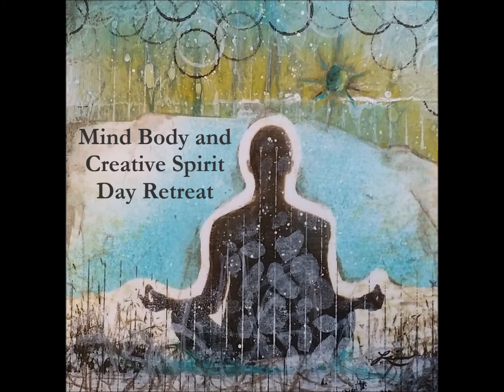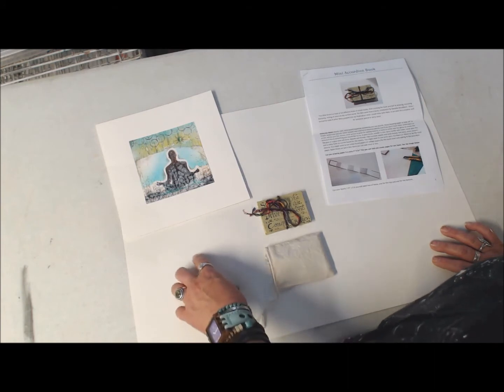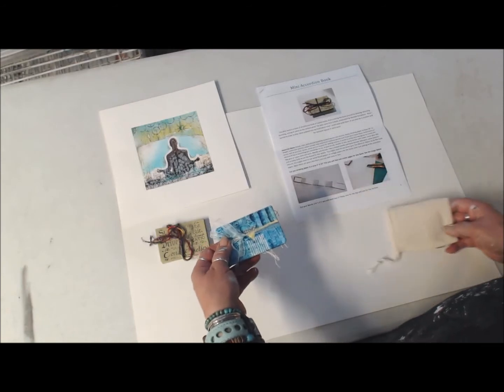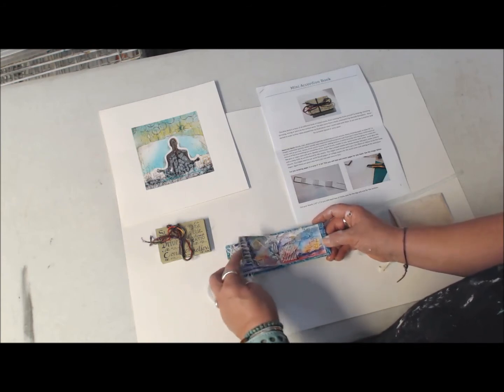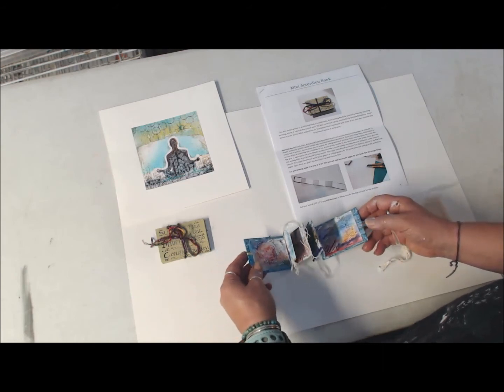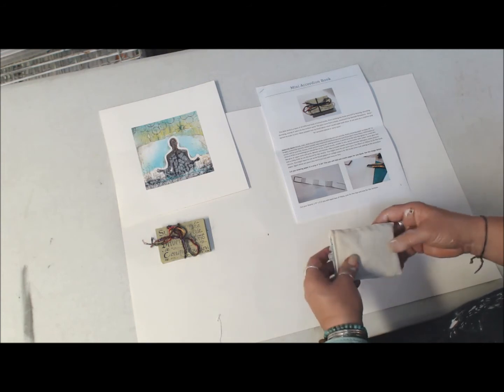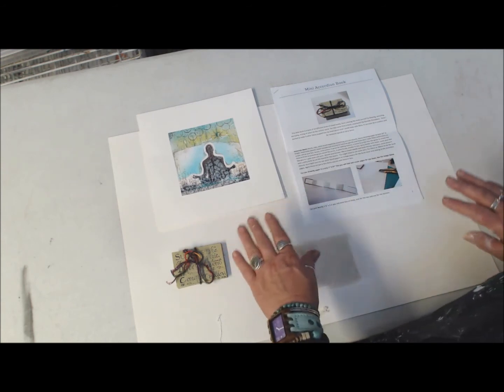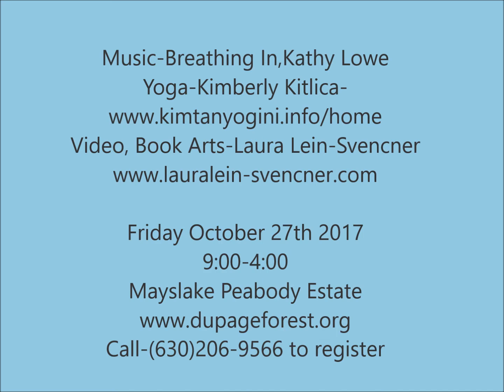mind body and creative spirit retreat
Promotional video for an upcoming yoga art and guided meditation day retreat. Mayslake Peabody Estate, Oak Brook IL